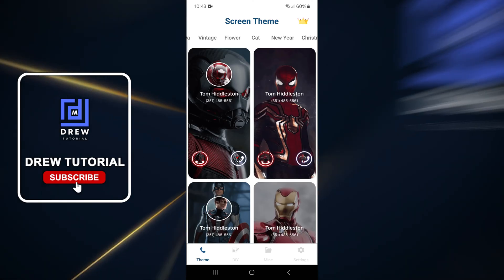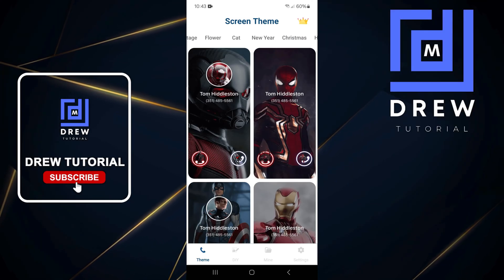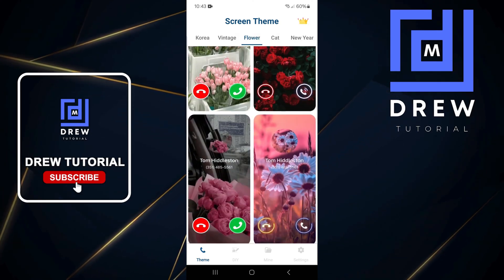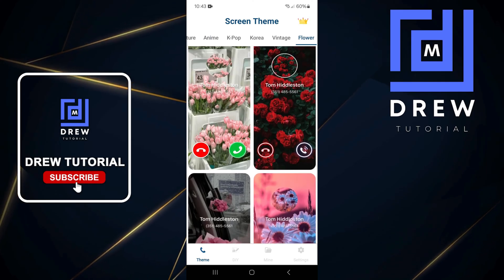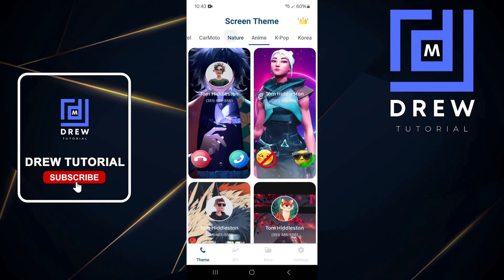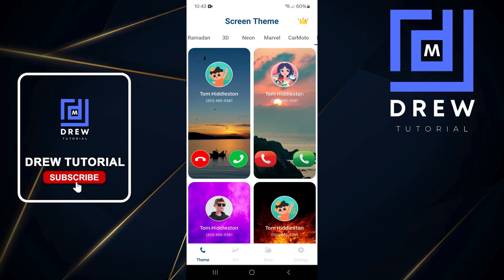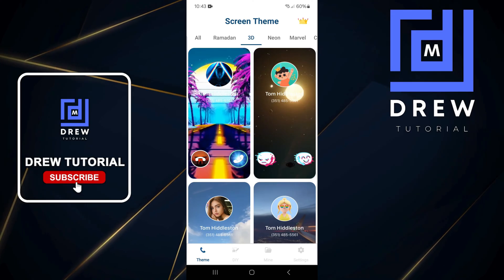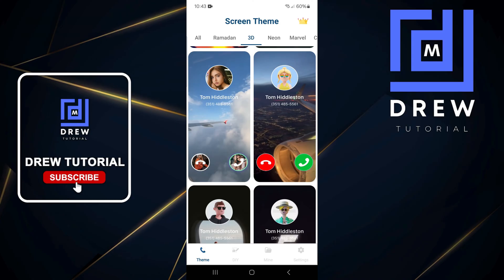How To Change Caller Screen In Android Phone (Change Your Caller Themes!)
In this tutorial, I show you How To Change Caller Screen In Android Phone

Check Out our Android Tutorial Playlist, am sure you will find alot more amazing tutorial there 🙂👇

How To Change Caller Screen In Android Phone